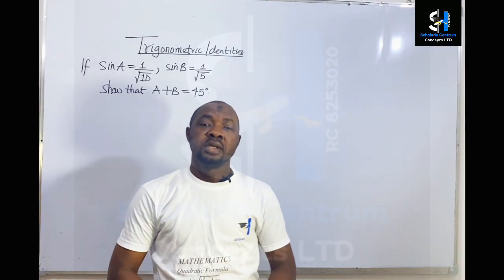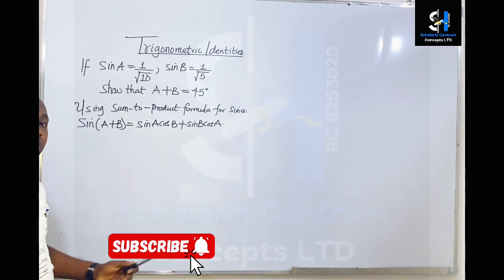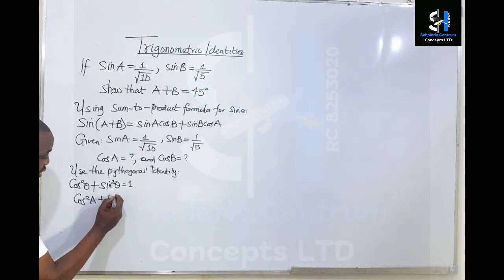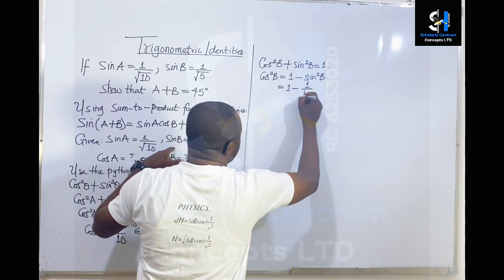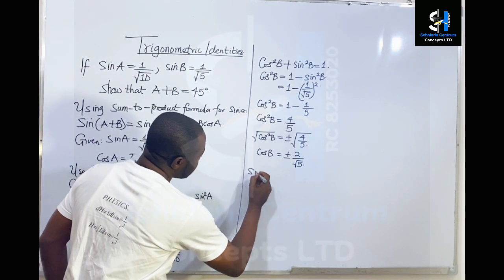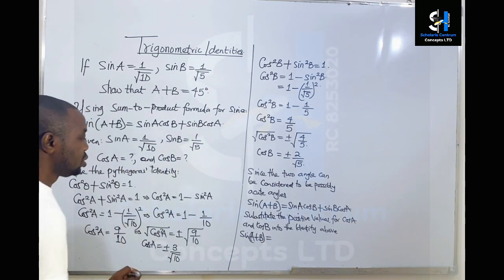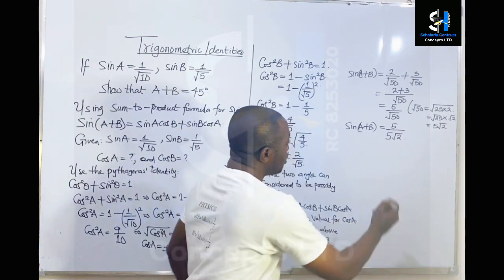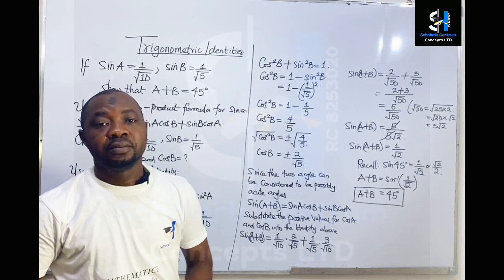TRIGONOMETRIC IDENTITIES: If sin A = 1/√10, sin B = 1/√5,show that A+B = 45⁰.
This is a question on how to show that A + B= 45⁰ given that sin A= 1/√10 sinB= 1/√5 without being given the values of cos A and cos B.

Basic Concepts:
*Sum-to-product identity for sine*
*Pythagorean identity:*
cos² α + sin²α= 1